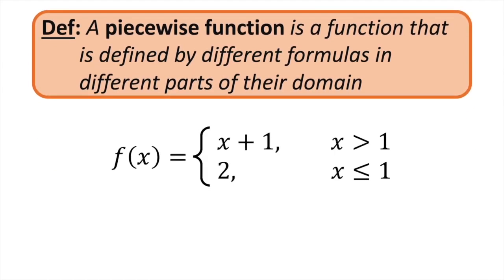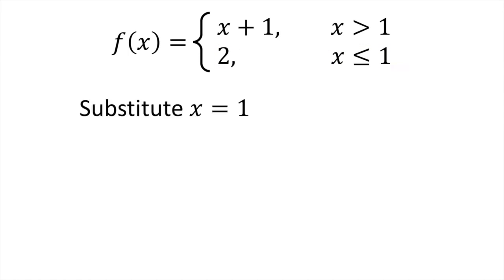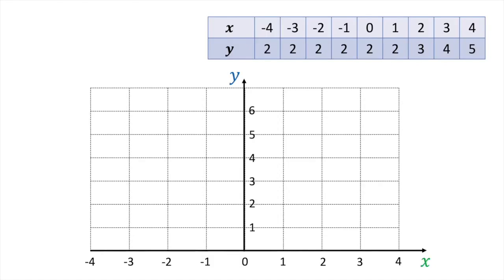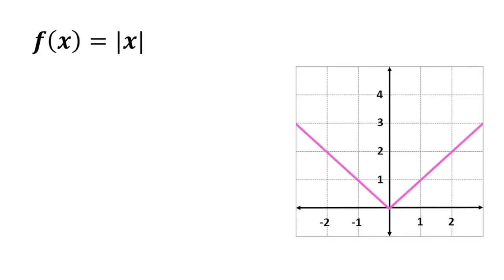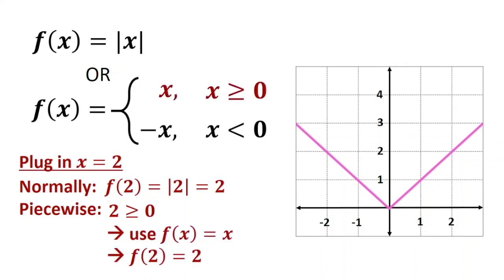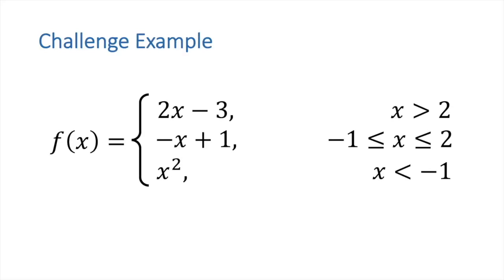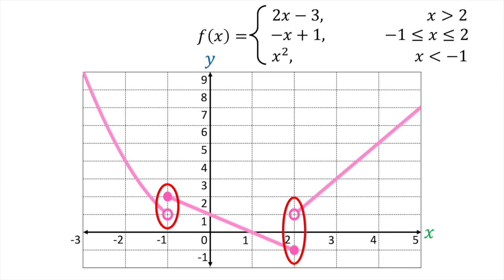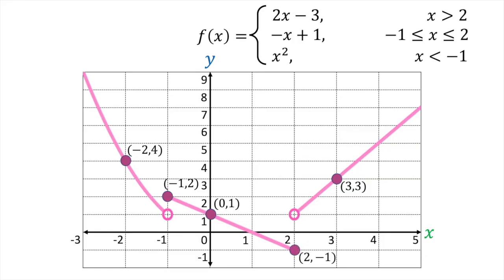Piecewise Functions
This video introduces you to the wonderful world of piecewise functions.